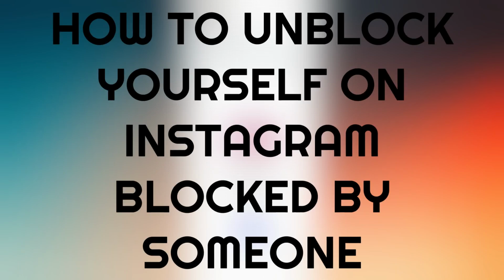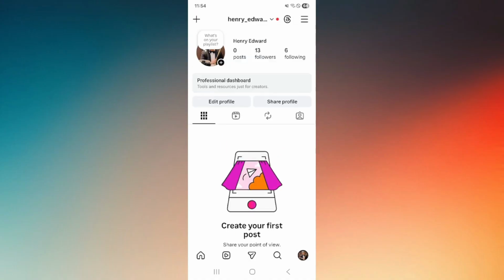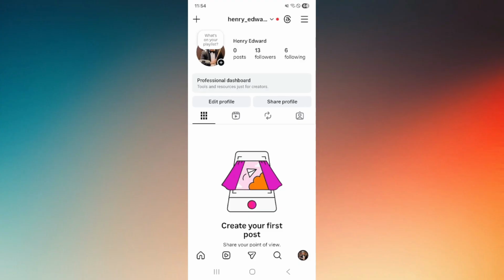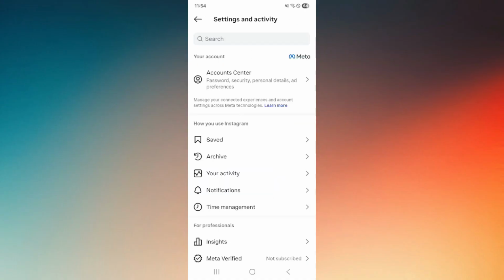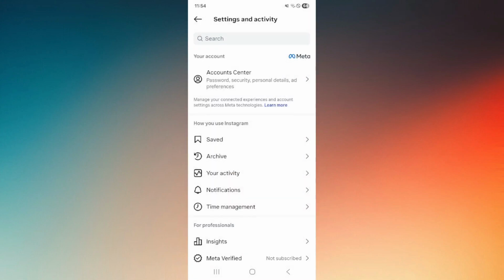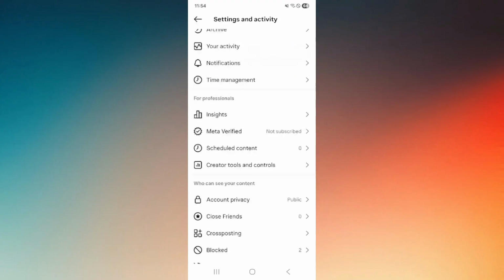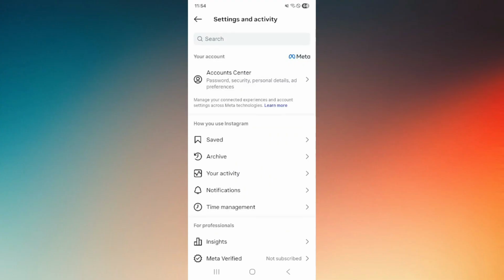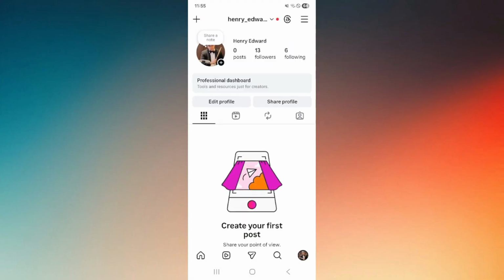HOW TO UNBLOCK YOURSELF FROM INSTAGRAM IF SOMEONE HAS BLOCKED YOU (2026)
In this video, I am going to show you how to unblock yourself on Instagram if someone has blocked you.
This guide explains Instagram blocked account situations limitations and possible solutions.
Learn what actions you can take when someone blocks you on Instagram.